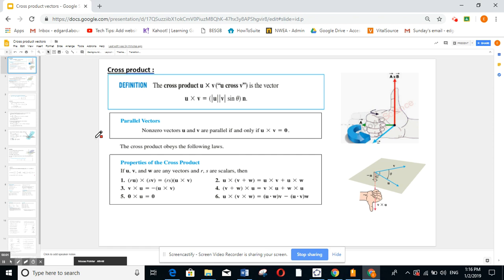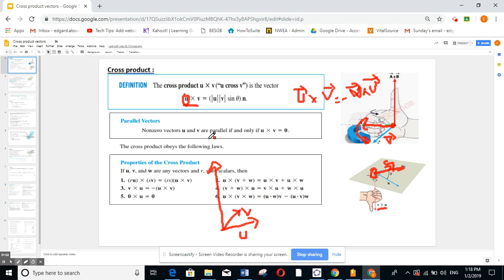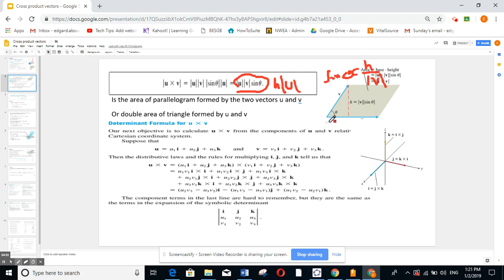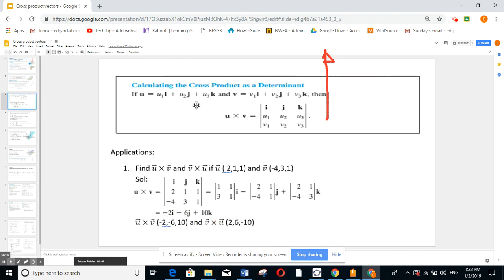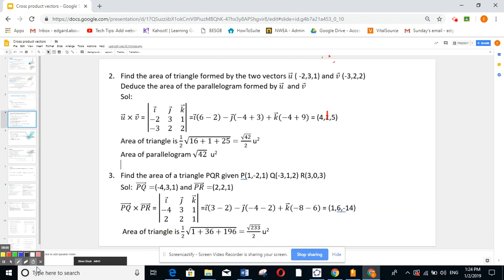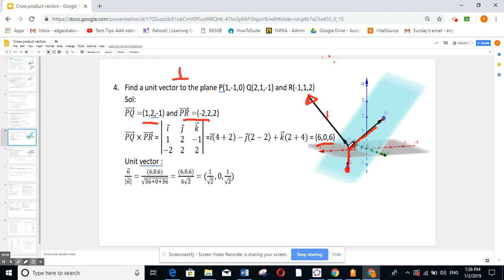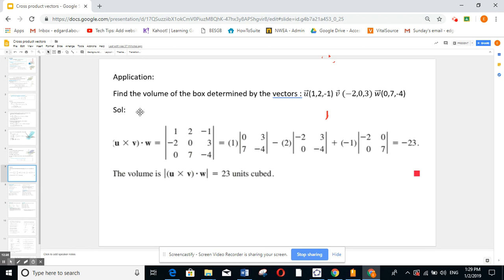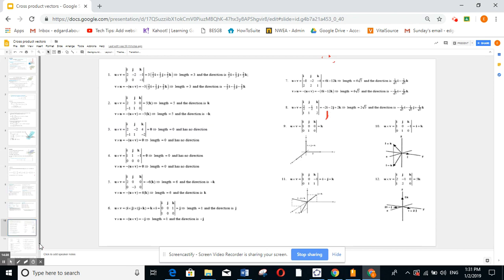Cross product of 2 vectors